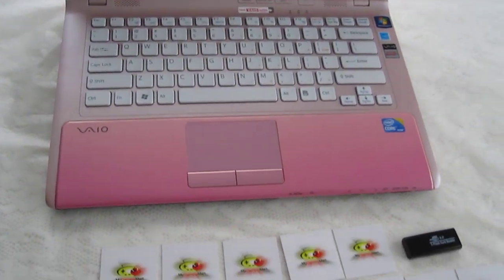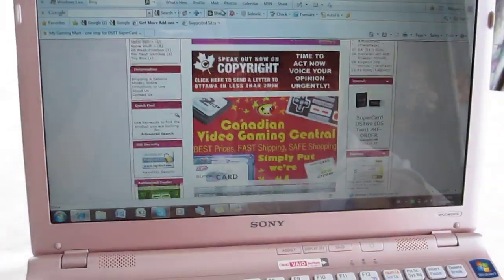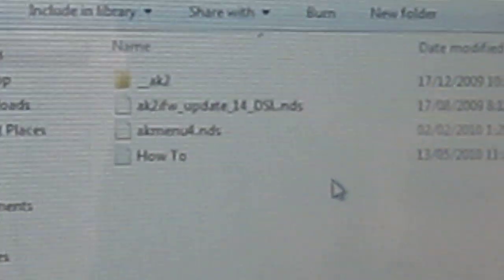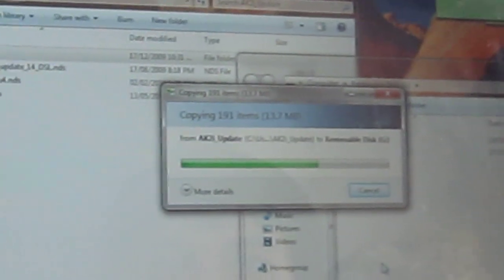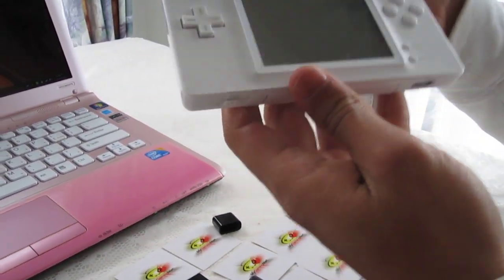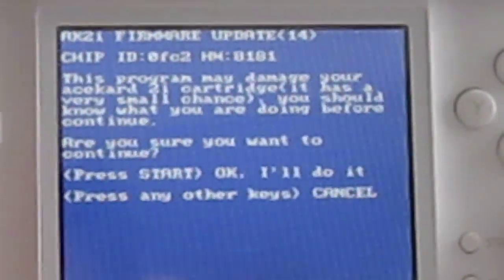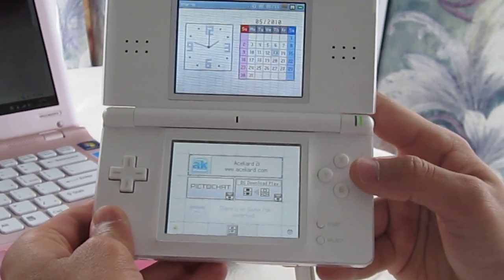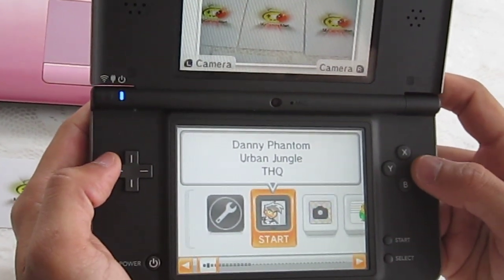Acekard 2i Firmware Update/Flash Fix for DSi or DSi XL 1.4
Simple method & instructions on how to flash and update an Acekard2i to be used on a Nintendo DSi & NDSi XL running on firmware 1.4